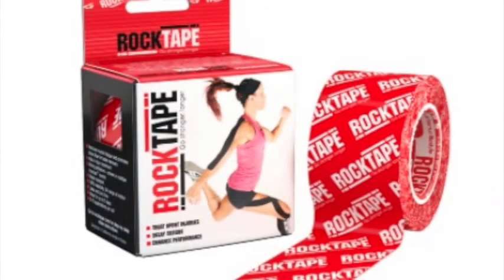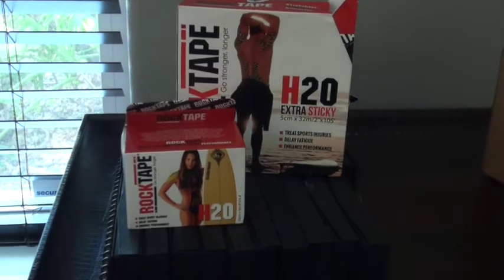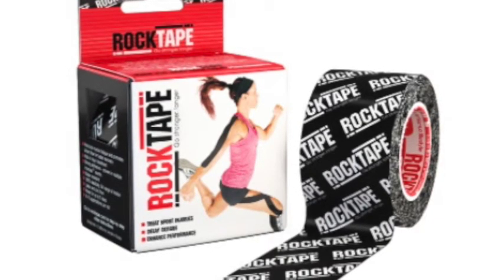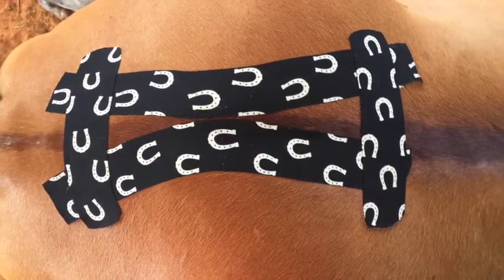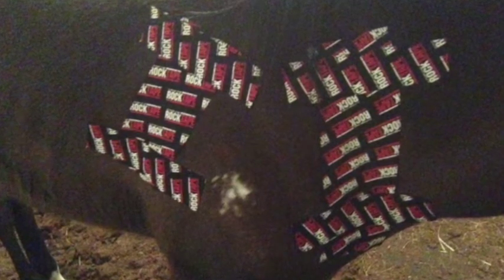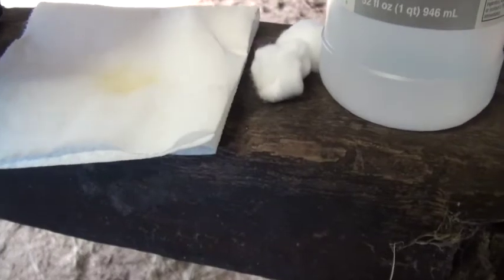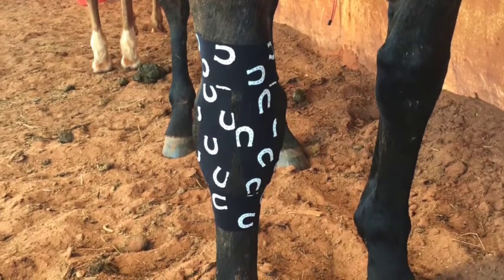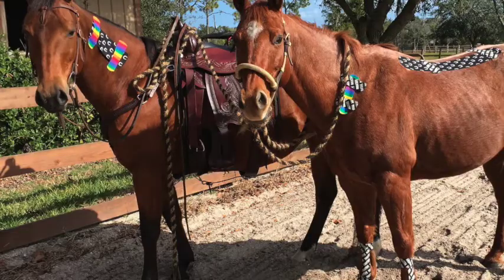Equine Kinesiology Tape Troubleshooting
If you are taping horses (or other animals) and are having difficulty getting the tape to stick, this video will give you some helpful tips to make your taping applications more successful.